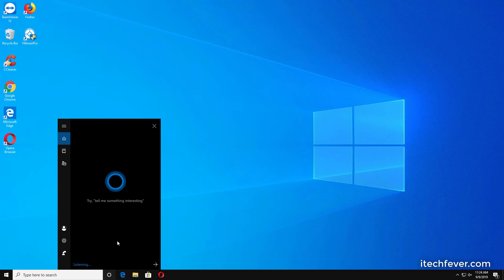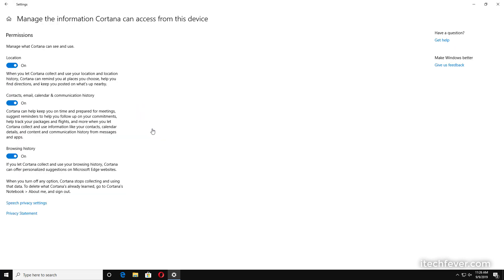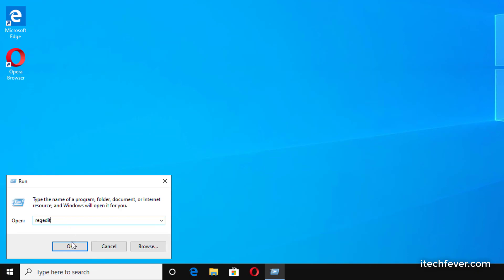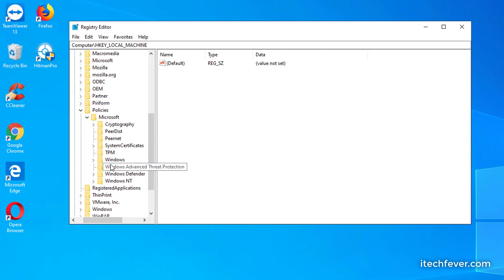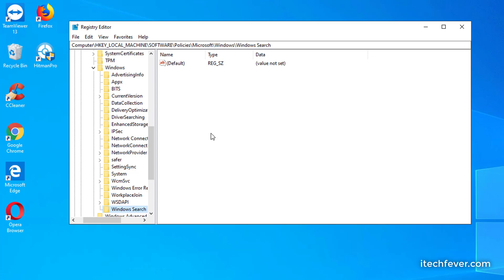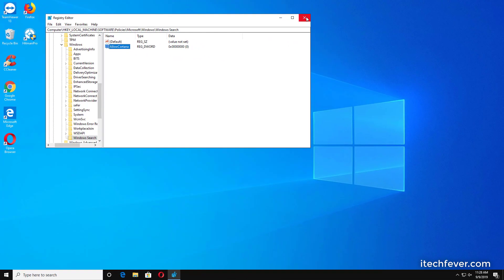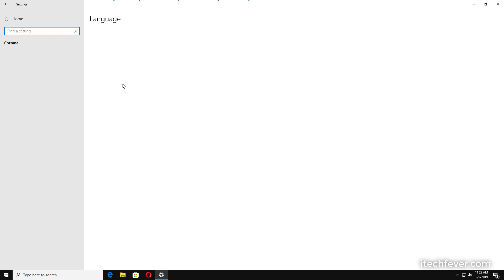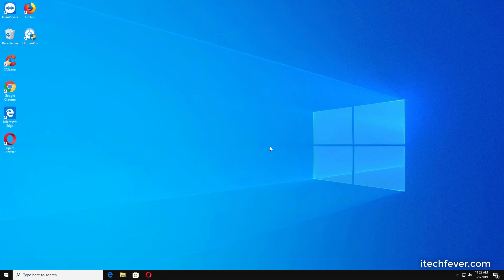How To Disable Cortana Permanently in Windows 10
If you are not using cortana then you can disable it permanently to improve the performance of your windows 10.

You can turn off Cortana temporarily by going into the settings and then turn off all the options.

To turn off Cortana permanently follow these steps-

1. Right-click the start menu and open the Run dialog box.
2. Type there "regedit" and open the registry editor.
3. Navigate to HKEY_LOCAL_MACHINE\SOFTWARE\Policies\Microsoft\Windows

And highlight the Windows registry key then right-click on blank space on the right-hand side and create a new Key.

Name this key as "Windows Search".
After creating the key highlight it and right-click on the blank space and create new DWORD(32-bit) value.

After creating the new key and double click on it and assign a value of 0 and hit OK.

Now restart your computer and Cortana would be disabled.

If you want to enable Cortana again then assign a value of 1 or delete the created key.

Above method works till the latest update of Windows 10 that is Windows 10 20H2.
Note: It is advised to create a system restore point before following any Windows tutorial.